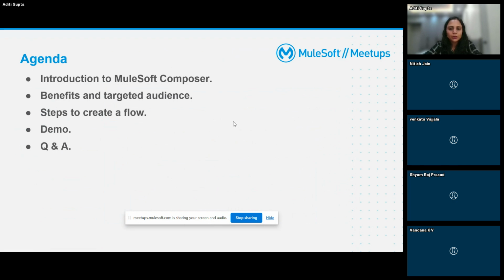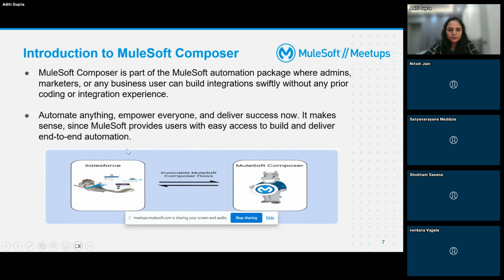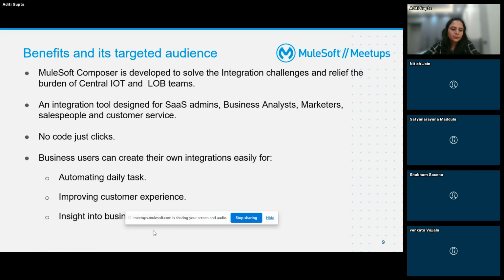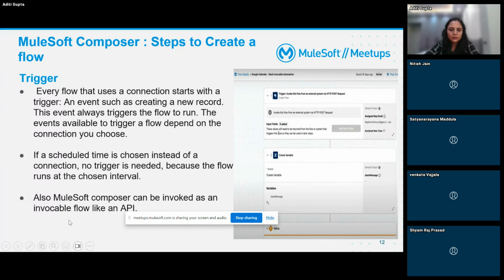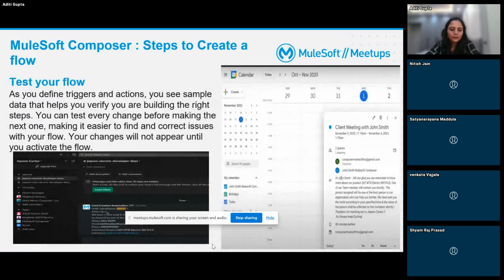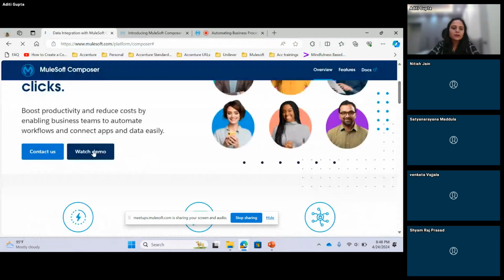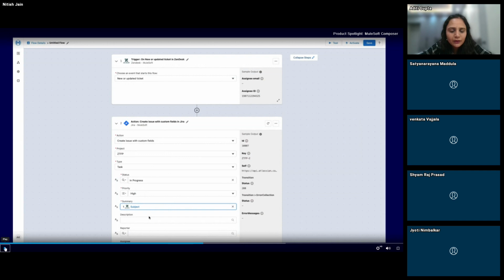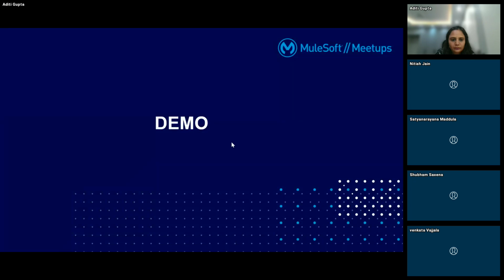Automating Business Process via MuleSoft Composer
Learn how to automate your business process with MuleSoft Composer. This powerful tool will streamline your operations and improve efficiency.